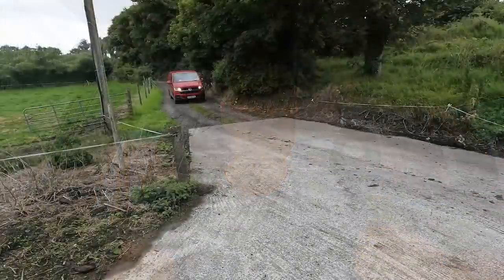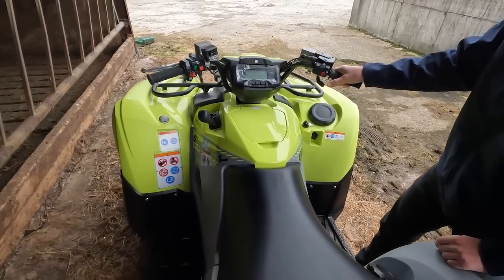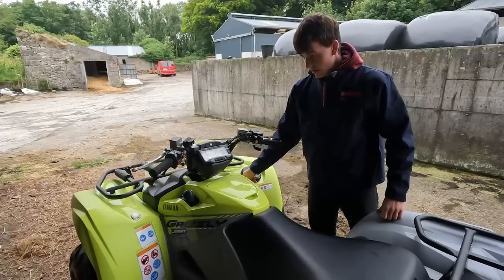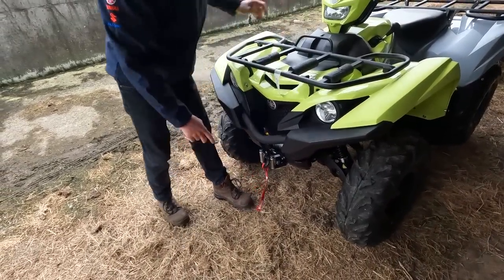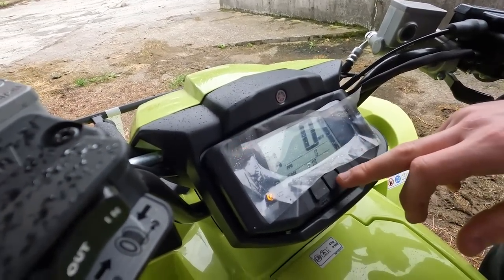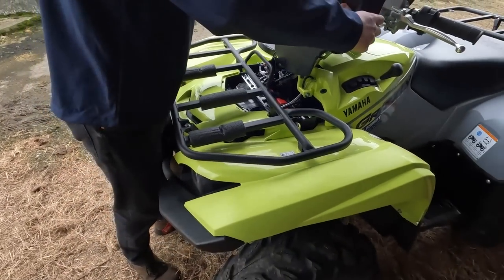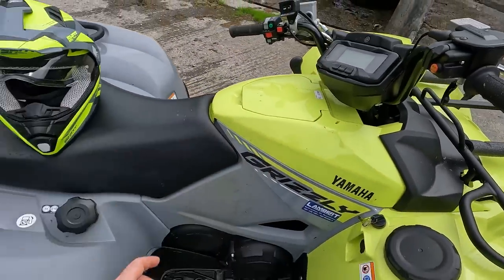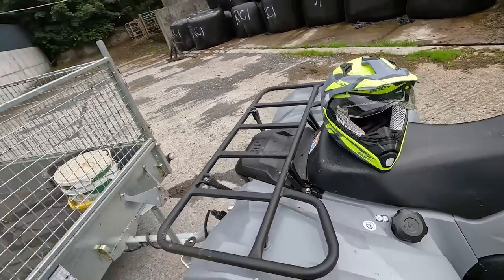FARMERS DREAM MACHINE HAS ARRIVED!!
HI EVERYONE

In this video we find out what quad / ATV i have bought!
hope you enjoy the video as much as i did making it.